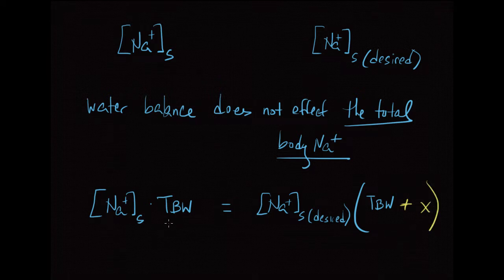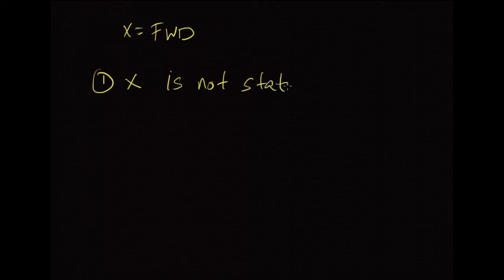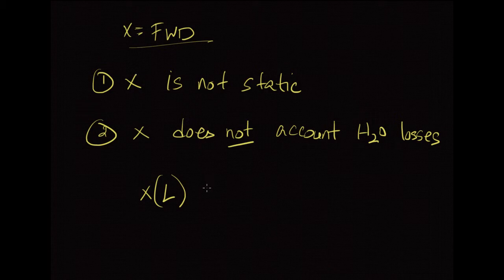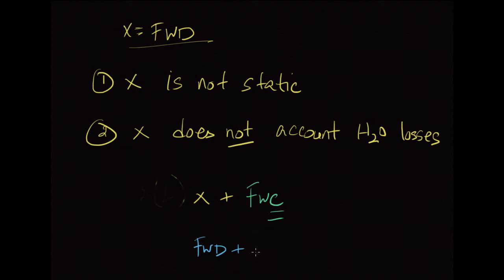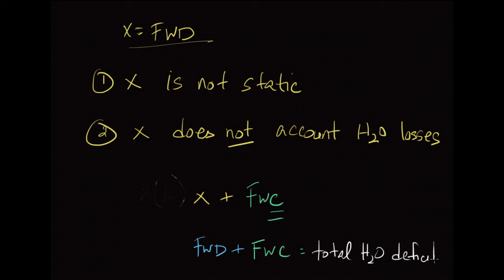10-minute Rounds: Free Water Disorders (Deficit)